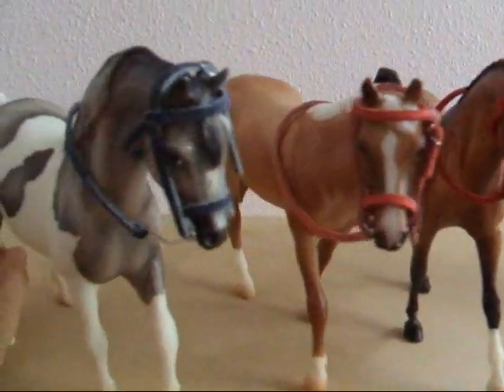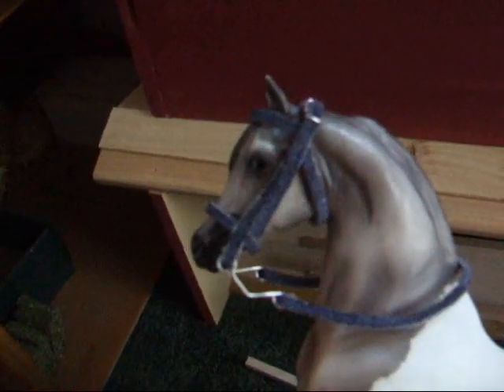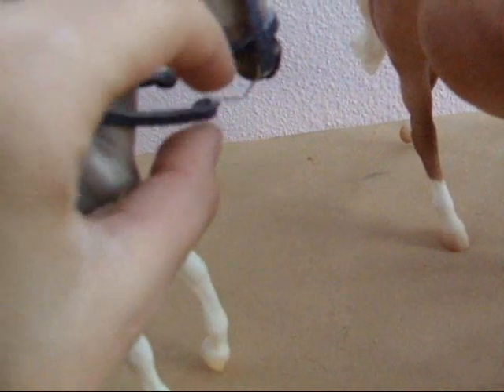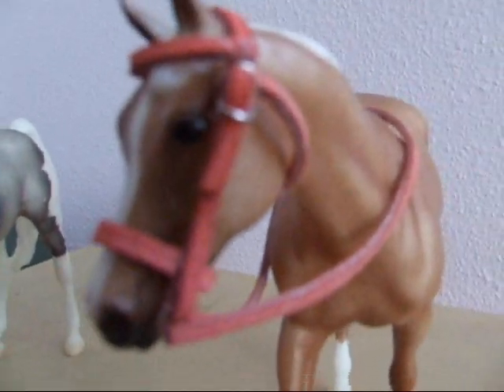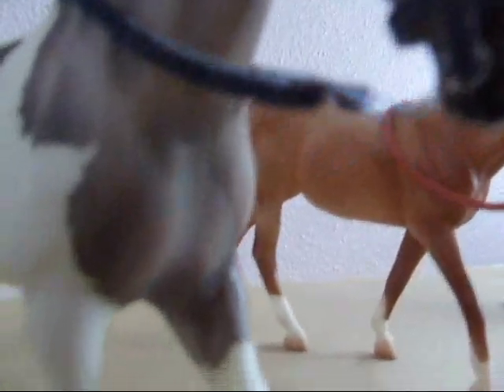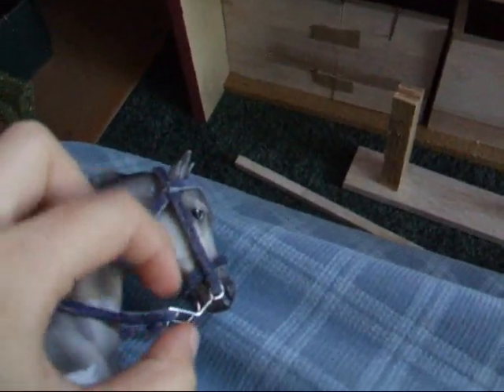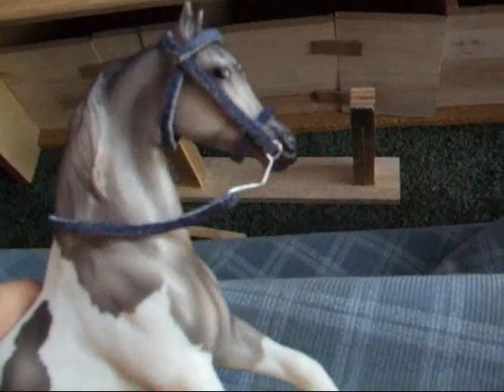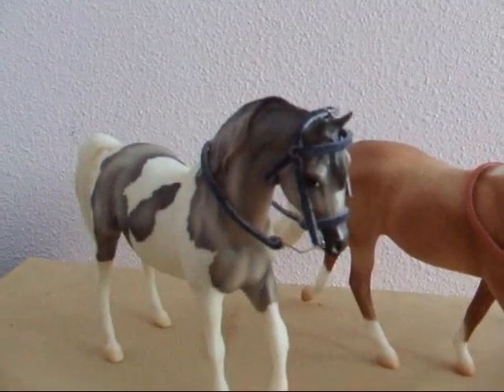Breyer horse Bridles for sale!!Closed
make a offer! :-)